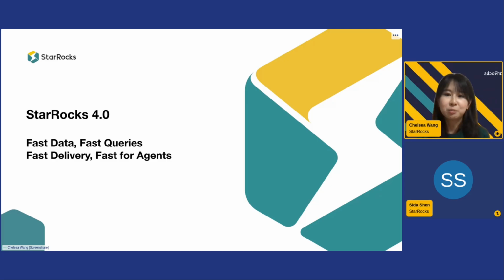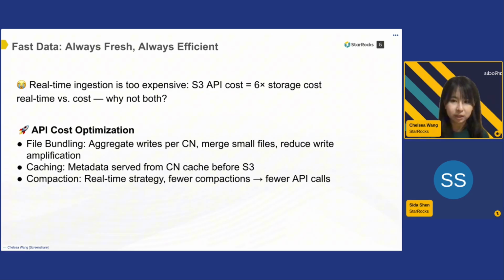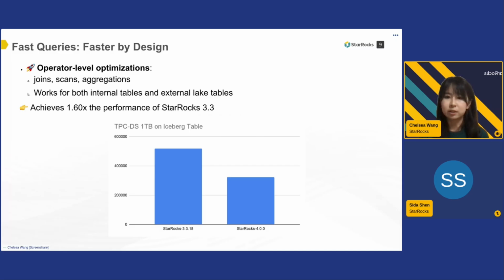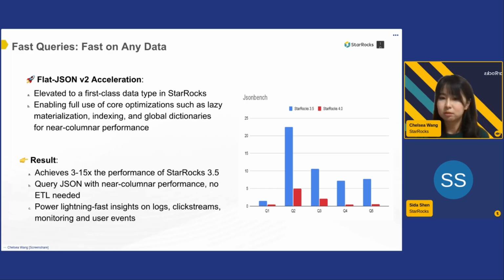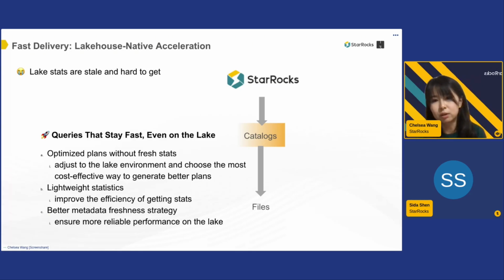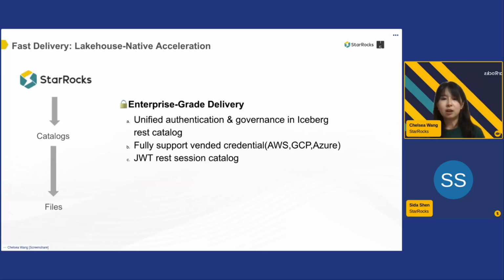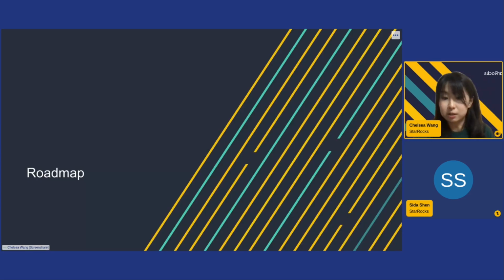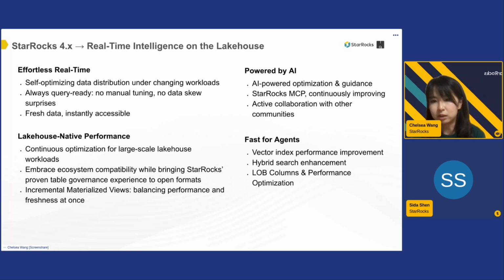StarRocks 4.0 Sneak Peek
During StarRocks Summit 2025, Chelsea Wang (Product Manager, CelerData) gave an inside look at the upcoming StarRocks 4.0 release. 👉 Watch the recording to explore how 4.0 brings performance, scalability, and openness together in one platform, including:

📌 Cost-Efficient Real-Time Ingestion — Streamlining data pipelines while keeping ingestion fast and affordable.
📌 Consistently Fast Queries — Delivering sub-second analytics across diverse workloads.
📌 Lakehouse-Native Queries — Extending StarRocks’ power directly to open table formats.
📌 StarOS + Multi-Warehouse — Advancing the open-source core with next-gen architecture for scale and flexibility.

About StarRocks Summit 2025:
Timestamps

00:00 Intro
00:11 What Is StarRocks
02:04 What’s New in StarRocks 4.0? Fast Data, Fast Queries, Fast Delivery, Fast for Agents
02:19 Fast Data: API Cost Optimization & Results
04:44 Fast Queries: Operator-Level Optimizations; Flat JSON v2 Acceleration
08:58 Fast Delivery: Data Lakehouse-Native Acceleration
13:33 StarRocks 4.0 Open Source
  13:47 StarOS Open Source & Multi-Warehouse Open Source
16:03 Roadmap
  16:14 StarRocks 4.x – Real-Time Intelligence on the Lakehouse: Effortless Real-Time; Powered by AI; Lakehouse-Native Performance; Fast for Agents
19:54 Q&A